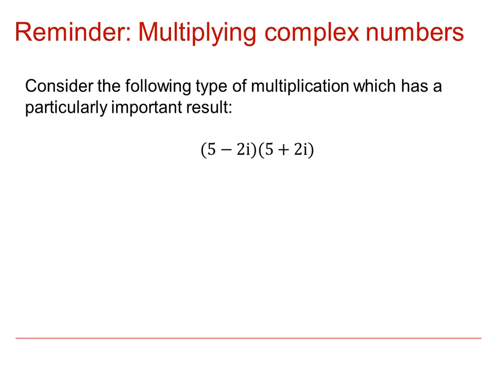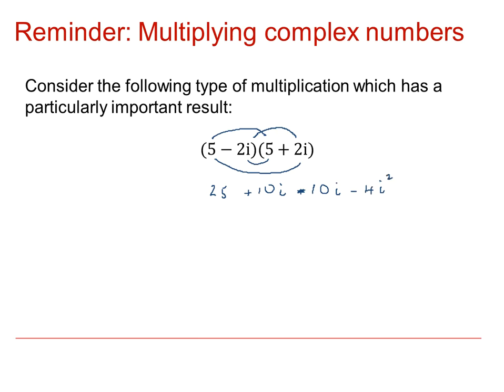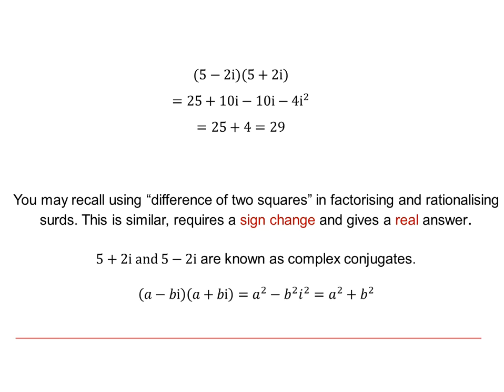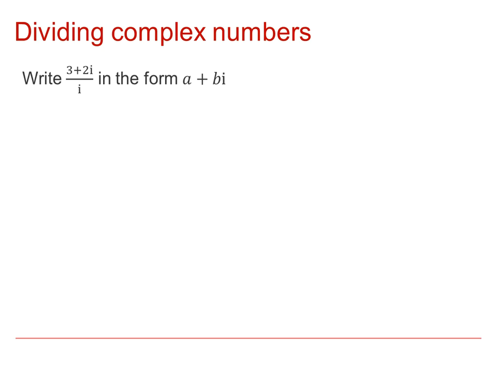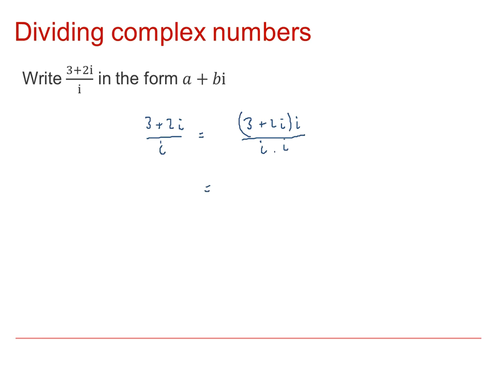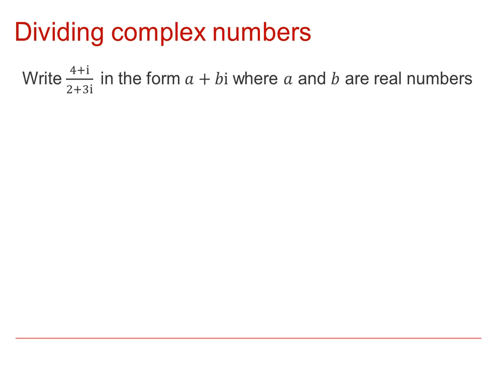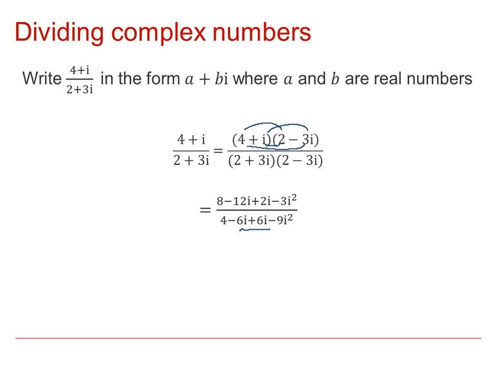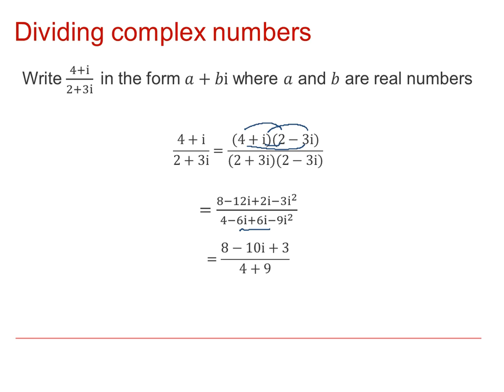AQA Further Pure: Complex numbers 1-4